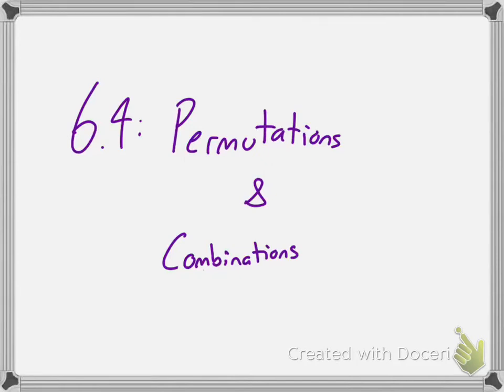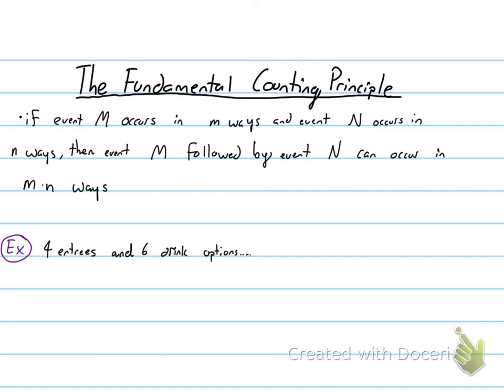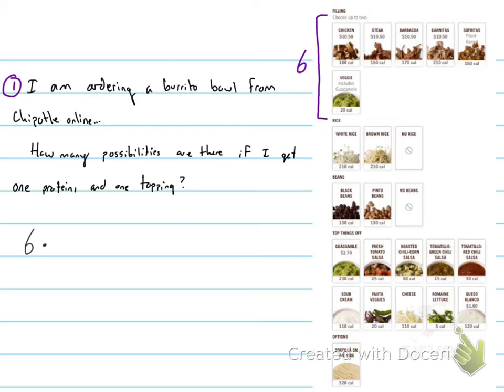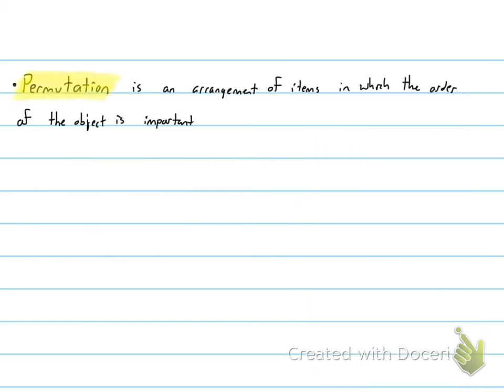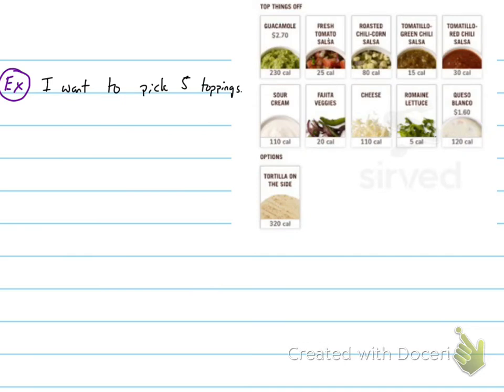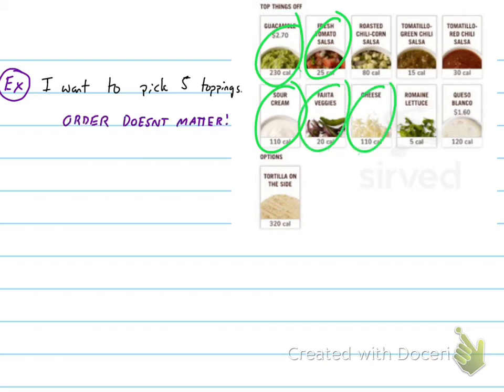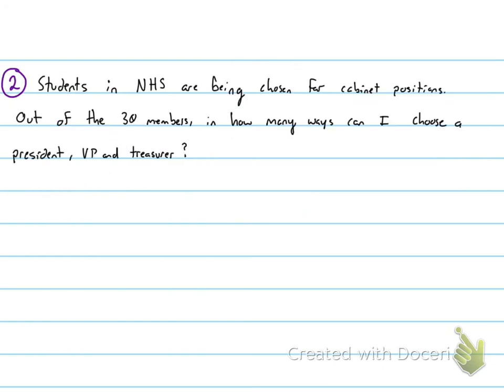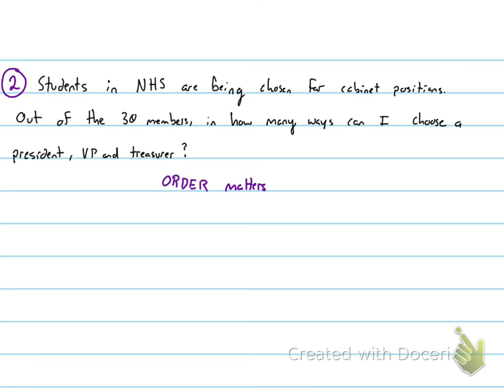6.4: Permutations & Combinations